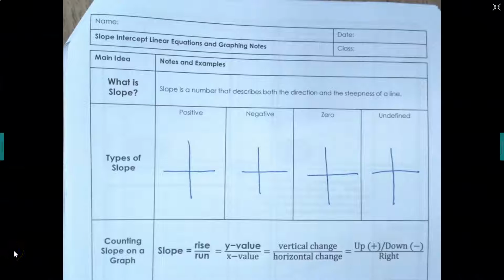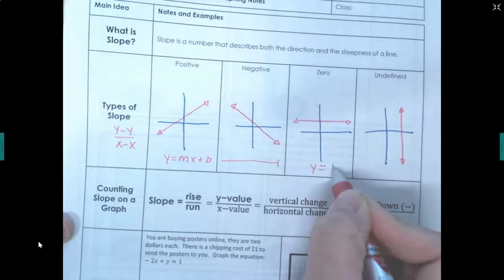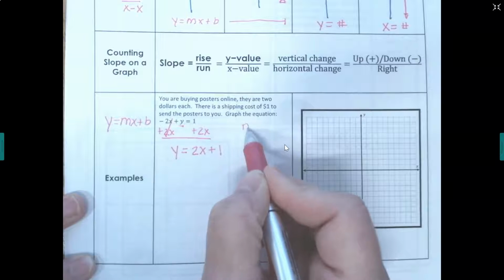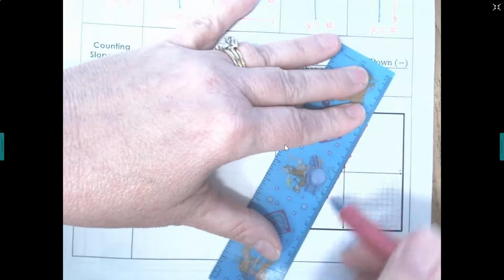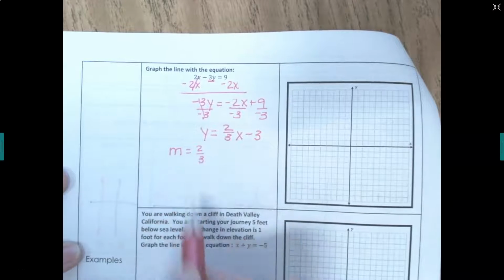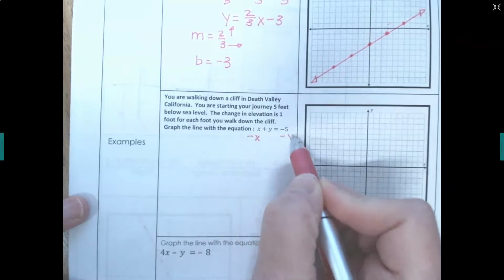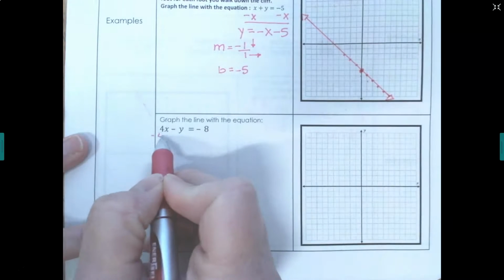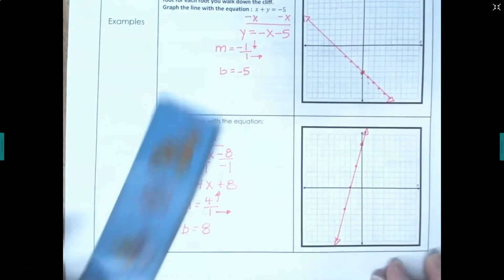Graph Linear Equations in Slope Intercept Form